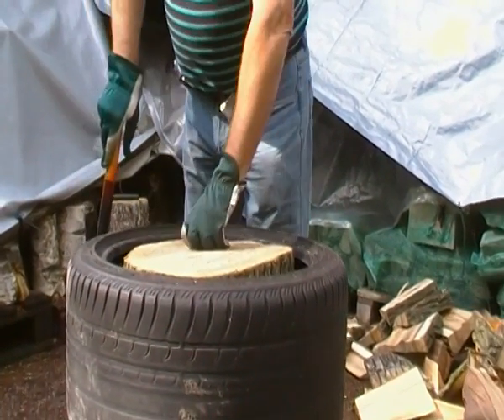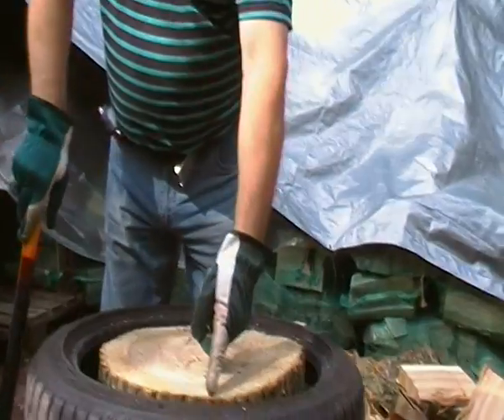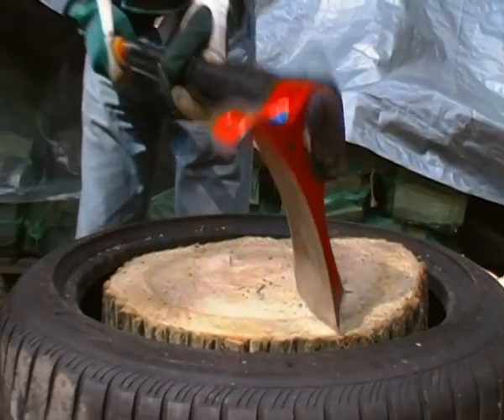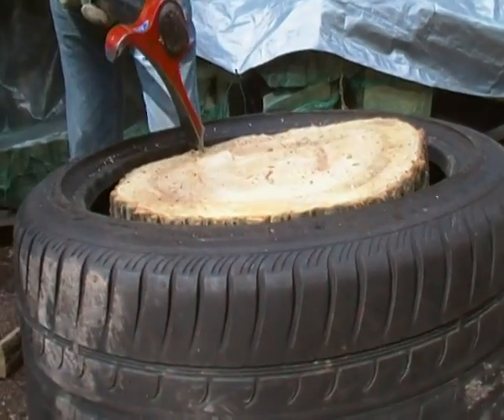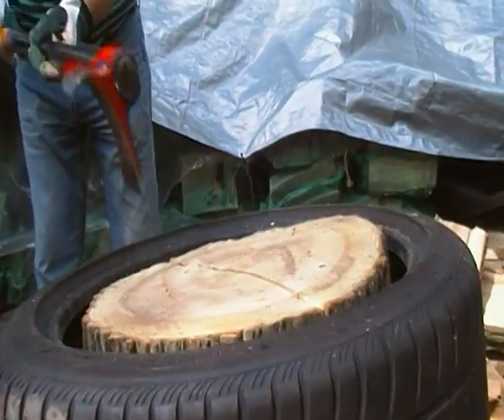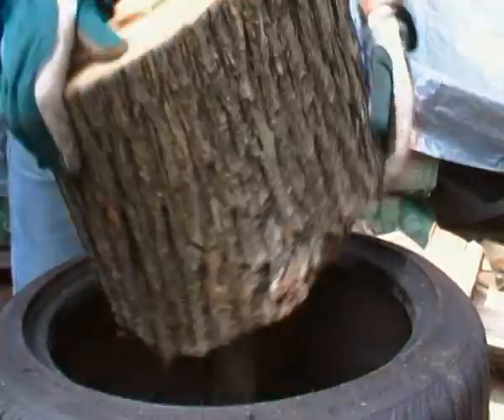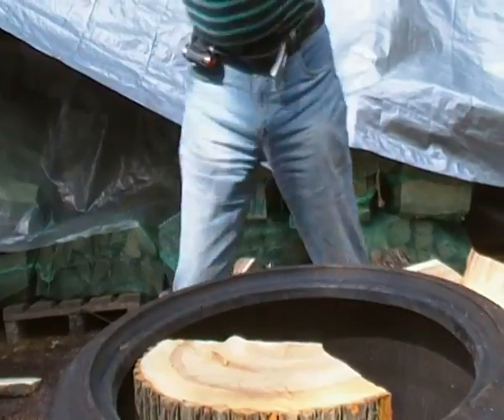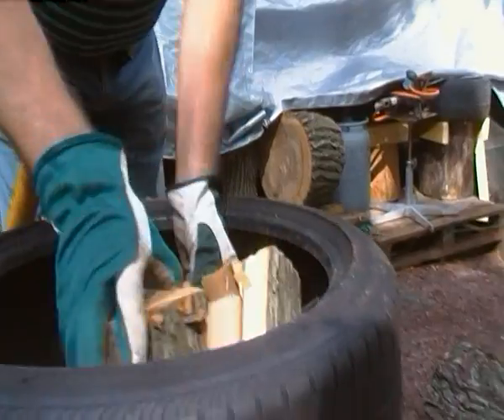Chopping firewood with Leveraxe Vipukirves 1